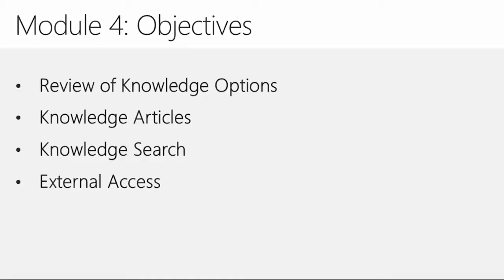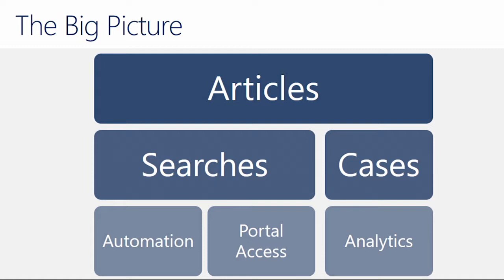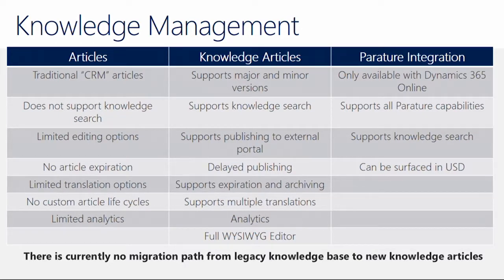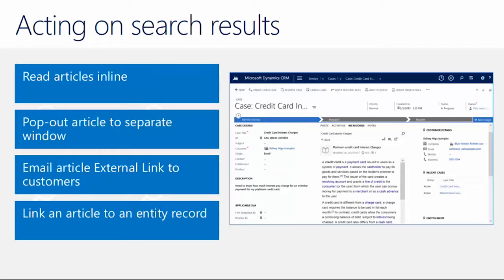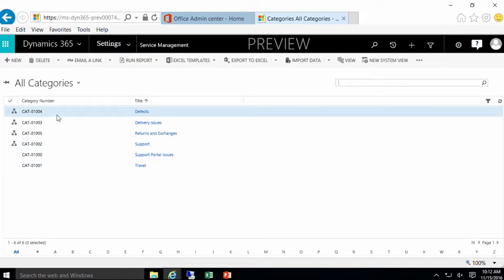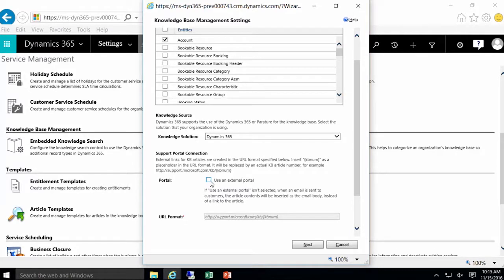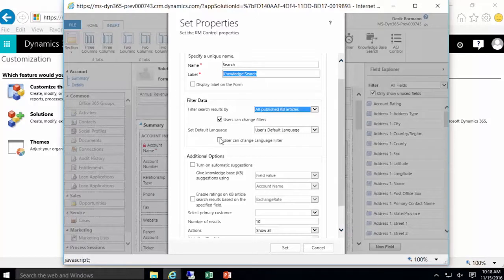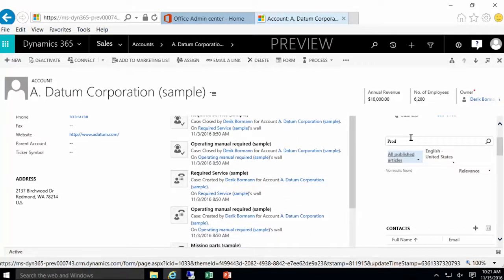[81060AE] Module 04: Knowledge Management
81060AE: Configuration in Microsoft Dynamics 365 for Sales and Customer Service

Module 04: Knowledge Management

0:00:00 - Module Overview
0:02:30 - The Big Picture
0:07:48 - Searching the Knowledge Base
0:10:32 - Enabling Knowledge Search
0:21:11 - Module Review